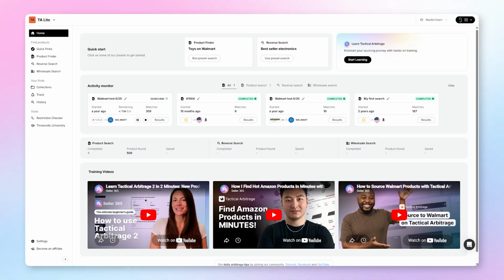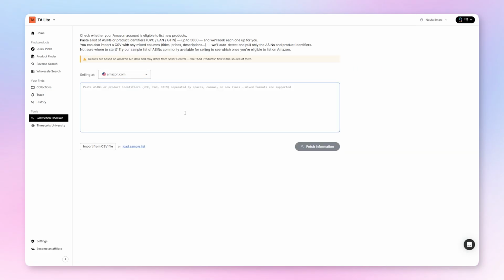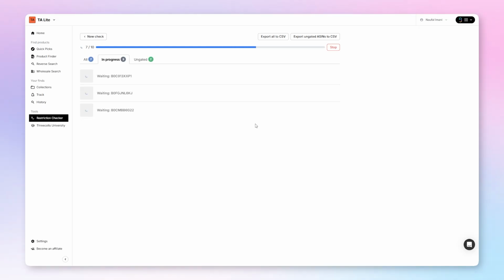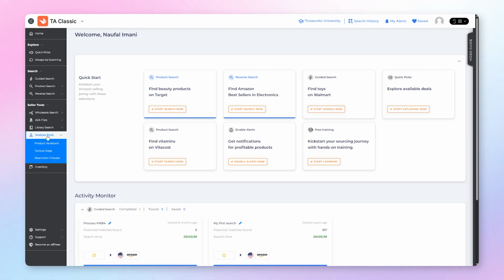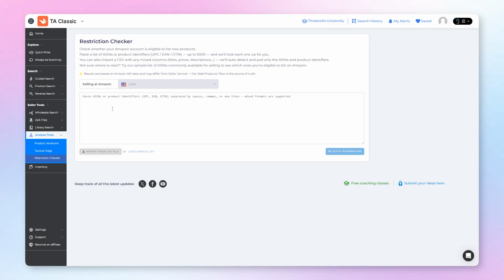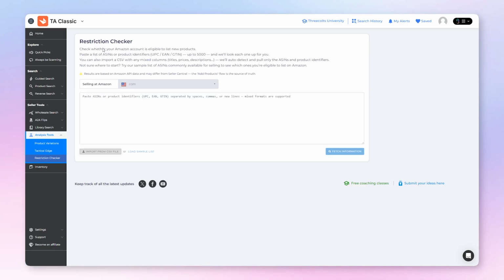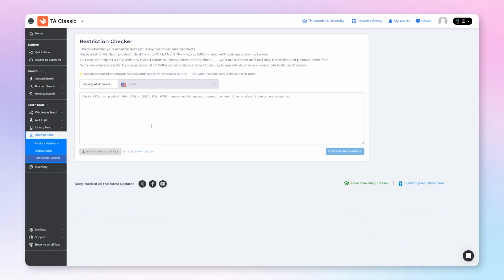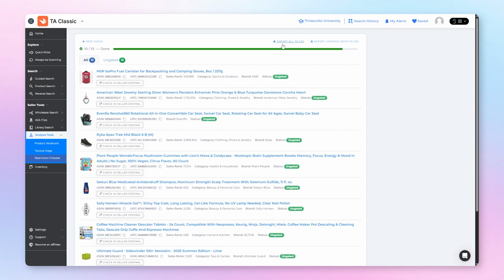Tactical Arbitrage - Restriction Checker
Tactical Arbitrage has a brand-new Restriction Checker.

In this video, we’ll show you how to check the selling restriction status of up to 5,000 ASINs or UPCs at once, helping you quickly identify which products you’re eligible to sell on Amazon.

You’ll learn how to:

• Find the Restriction Checker in TA Lite
• Access the feature in TA Classic
• Enter ASINs or UPCs manually
• Import product codes from a CSV file
• Select your Amazon region
• Check whether products are gated, ungated, or otherwise restricted
• Load and process a sample list

Instead of checking products individually, you can process an entire list directly inside Tactical Arbitrage and review the restriction status of each product in one place.

The Restriction Checker is available in both TA Lite and TA Classic.